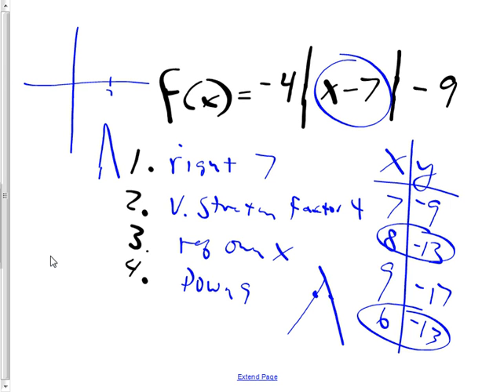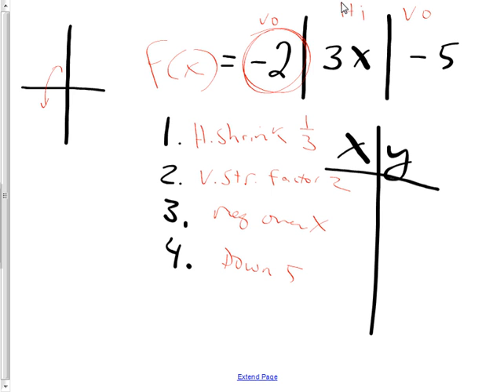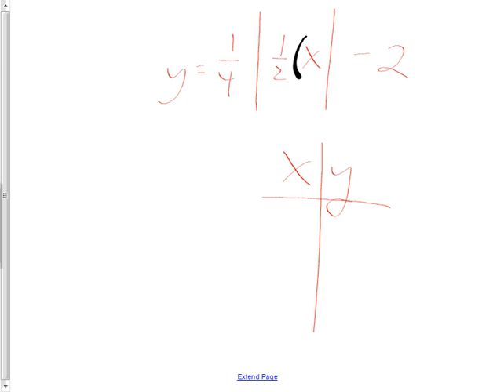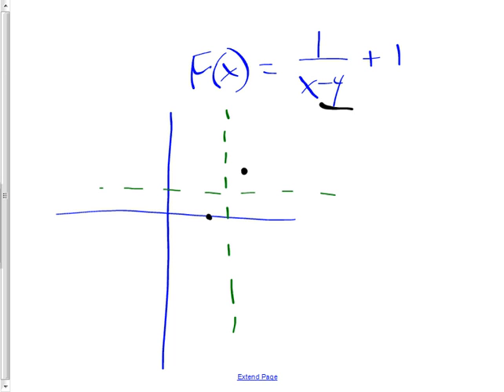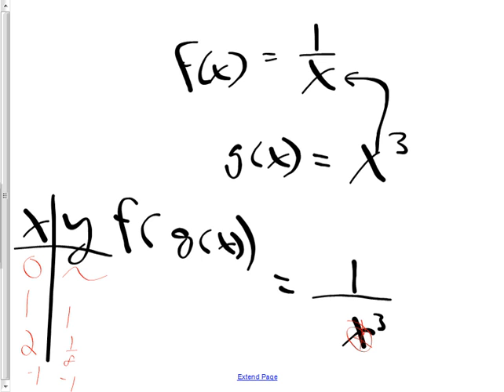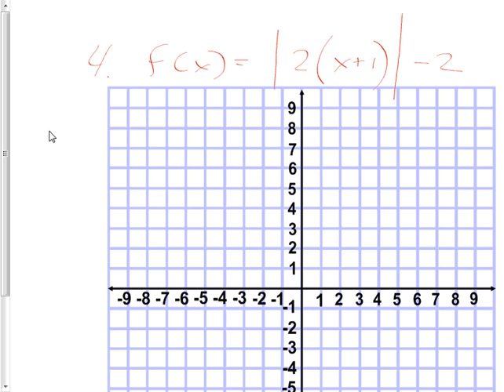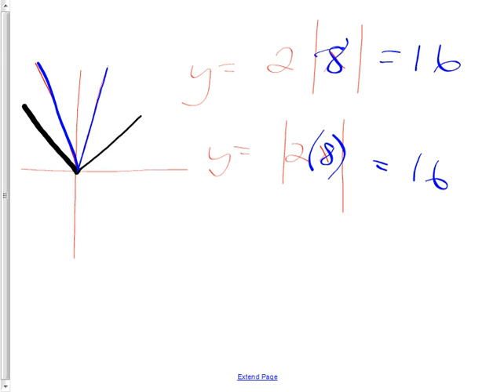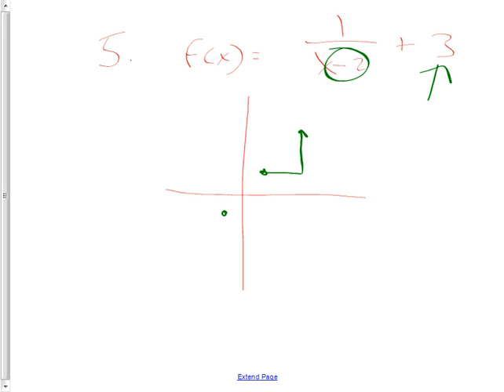November13 HHA review for stretching and shrinking test